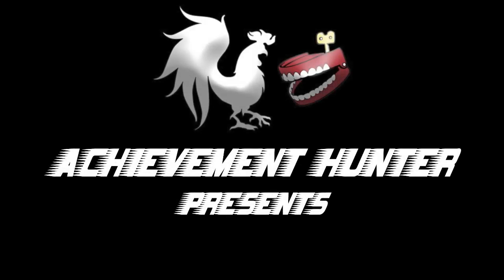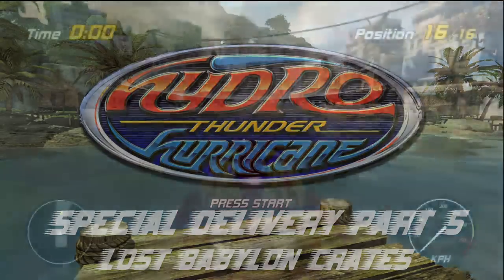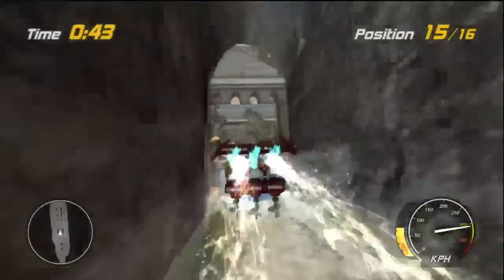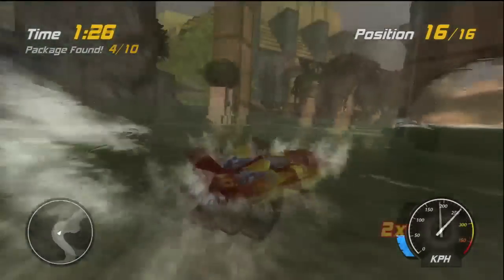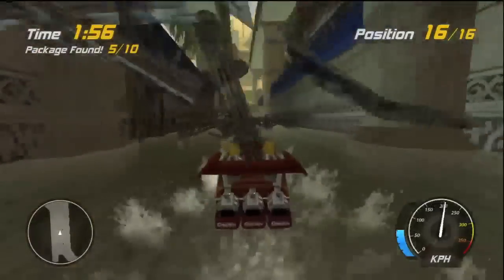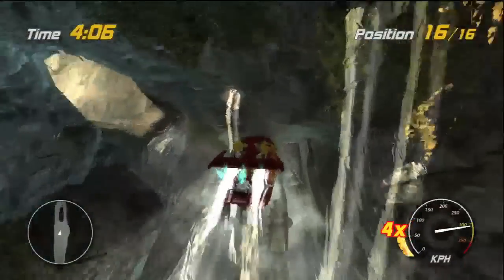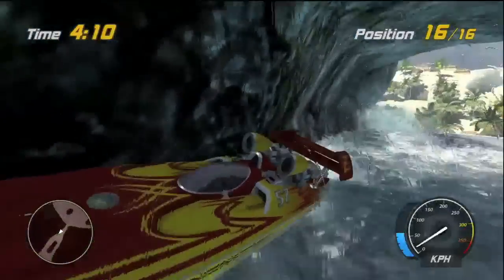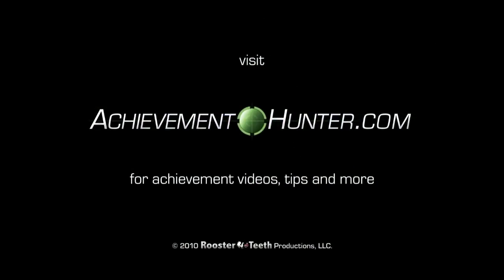AH Guide: Hydro Thunder Hurricane: Special Delivery - Lost Babylon Crates | Rooster Teeth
Knuckles and Mr. Rippe get their feet wet and show off how to grab the 10 hidden packages in Lost Babylon.